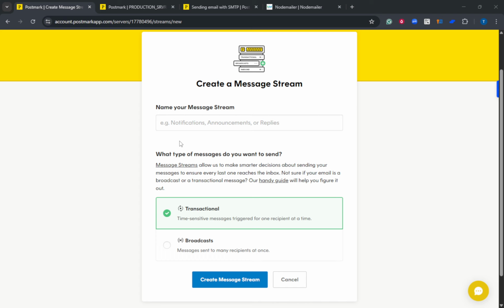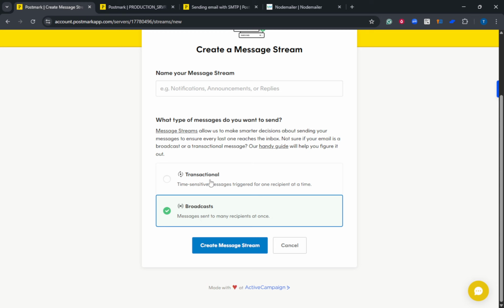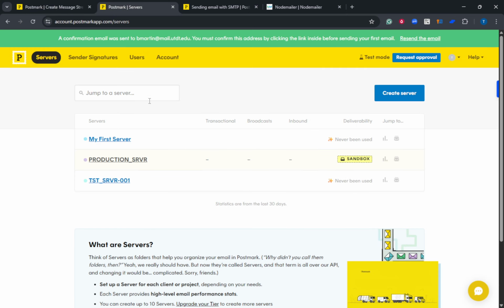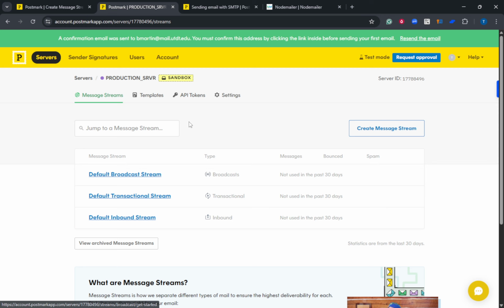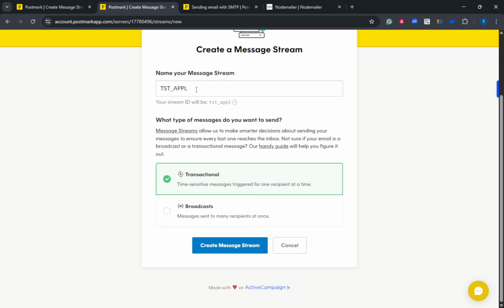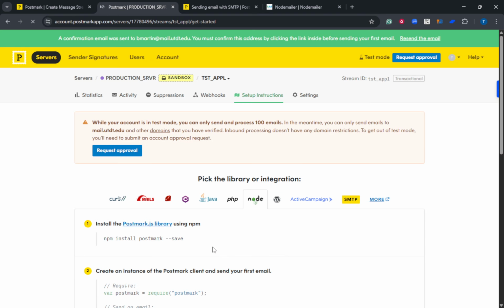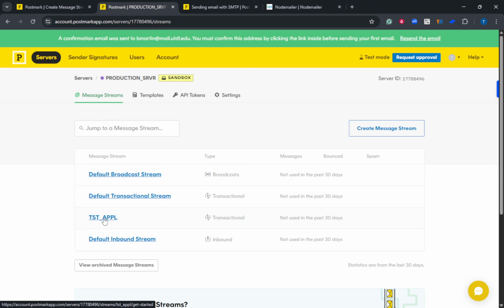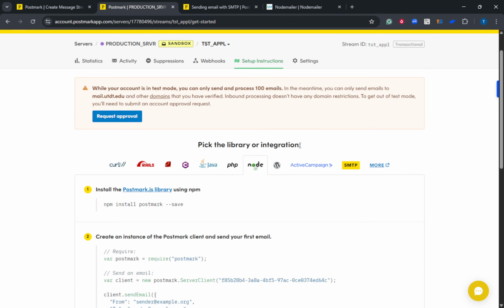How to Create Message Streams in Postmark [2026 Full Guide]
How to Create Message Streams in Postmark

In this video, we show you exactly how to create message streams in Postmark to effectively separate your transactional and broadcast email traffic. We examine the core concepts of traffic isolation and the implementation of dedicated environments to ensure your system-critical notifications maintain a distinct reputation from your promotional content.

Mastering this specific tool improves workflow, organization, and project quality by providing granular control over deliverability metrics and sender settings for different types of communication. We utilize the dashboard to organize your sending infrastructure and navigate the account settings to define the purpose of each stream, which is vital for preventing high-volume marketing sends from impacting the arrival time of password resets or receipts. By establishing a professional stream architecture, you safeguard your inbox placement and gain more accurate insights into how various categories of email are performing.

Technical Specs: Software: Postmark; Feature: Dashboard.